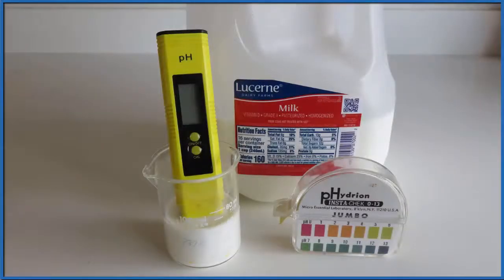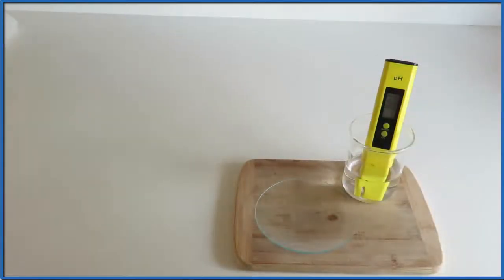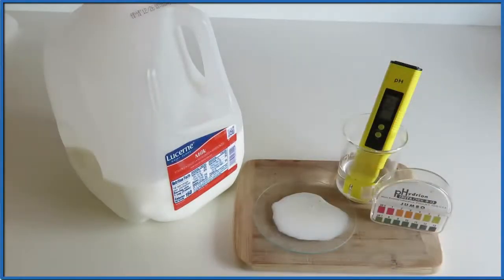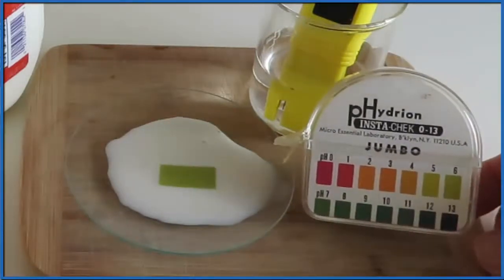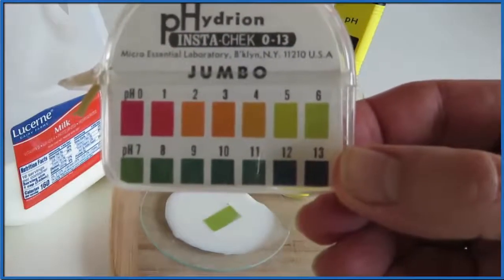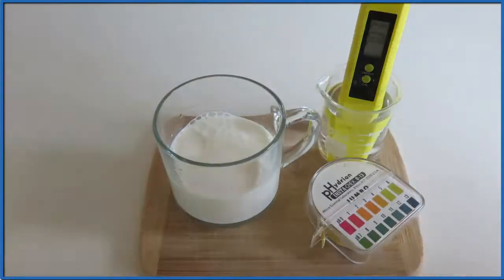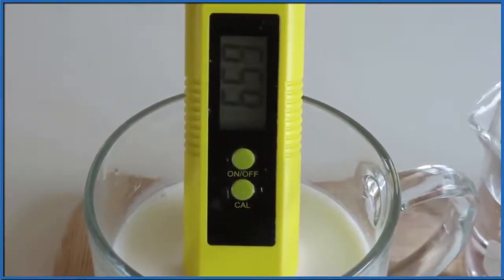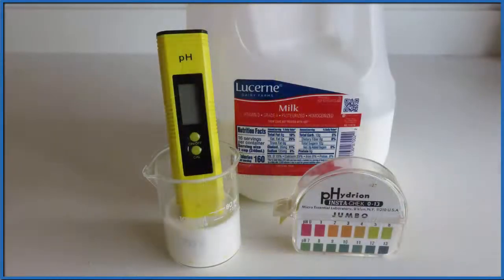pH of Milk (Is milk acidic or basic?) 🥛🥛🥛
To determine the pH of Milk we'll use pH paper as well as a pH meter.  The pH paper will give us a general idea of the pH and the meter will give us a more exact reading.

With the pH paper we find that Mile has a value of about 6 or 7.  Since values below 7 this indicate that milk is slightly acidic.  The is likely due to the lactic acid in milk.  Using a pH meter we fin the value to be 6.59 which is similar to the pH paper.

We can tell that milk is slightly acidic, and has a pH below seven. As milk gets older more lactic acid is produced and the pH of milk will lower as it becomes more acidic.  As it becomes more acidic the milk will become more sour, evidence of a lower pH.

Published values for the pH of milk are around 6.8, similar to our findings.  But this number will change as the milk ages and becomes more acidic. The milk used in this video was older.